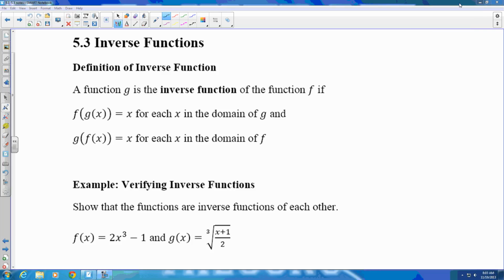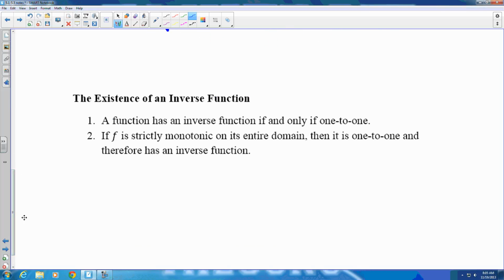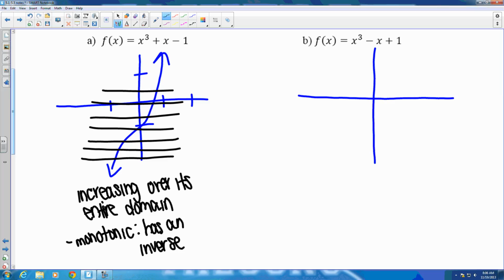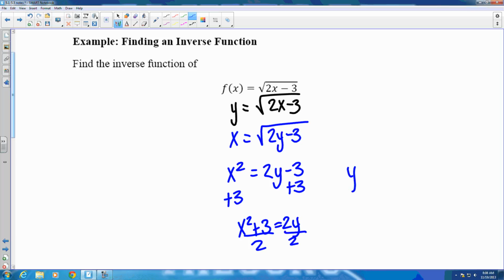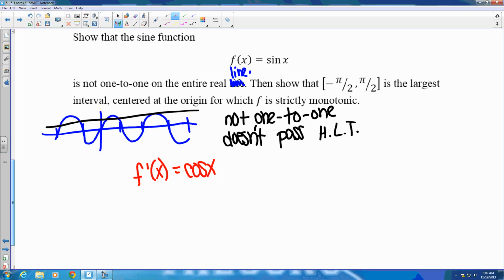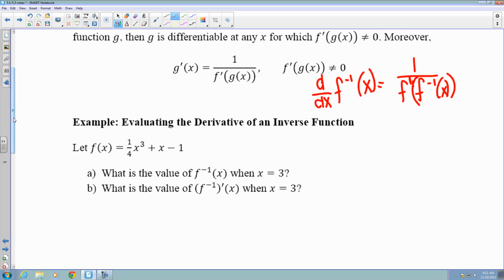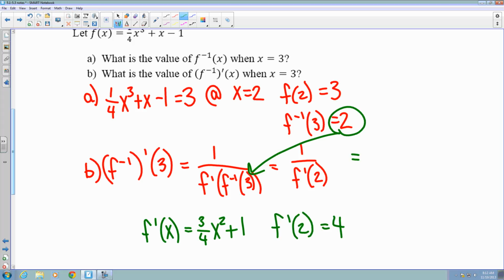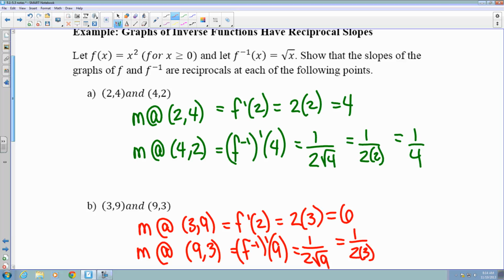Calculus Ch 5.3